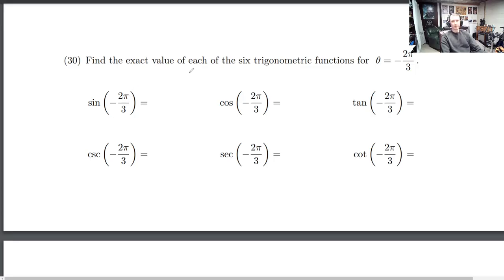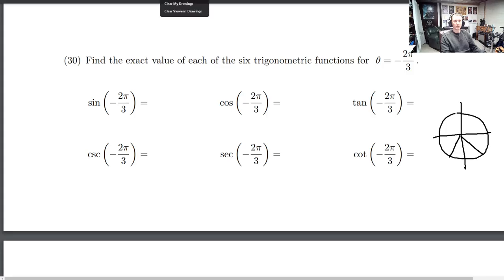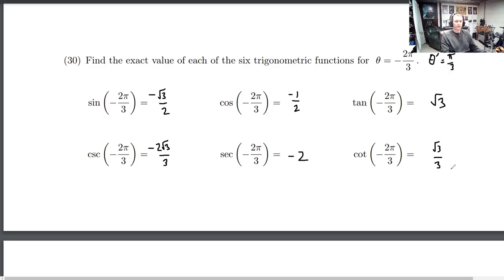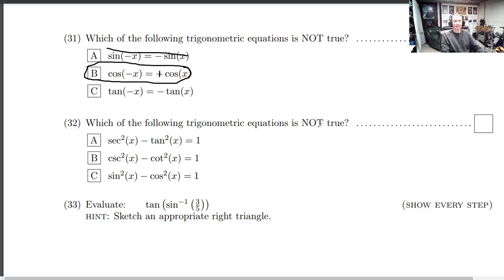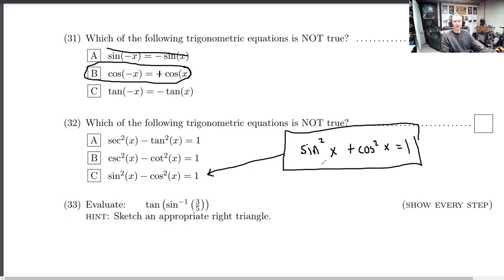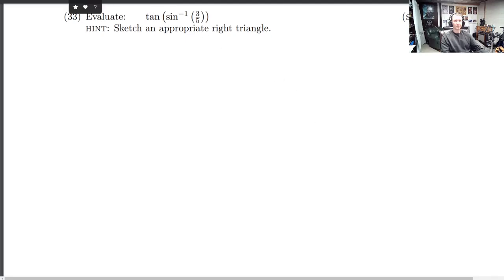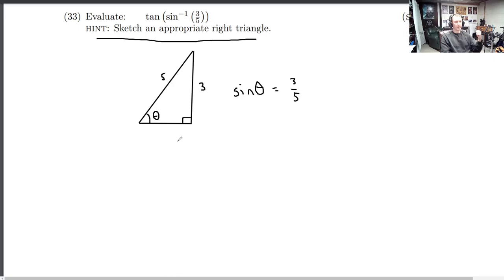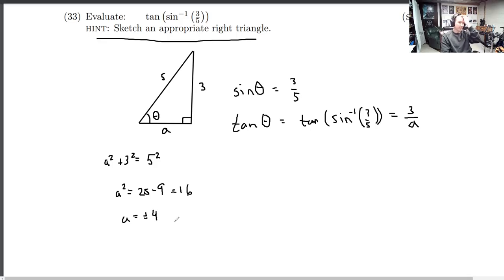AMAT 100 Mock Final Q30-33 Solutions